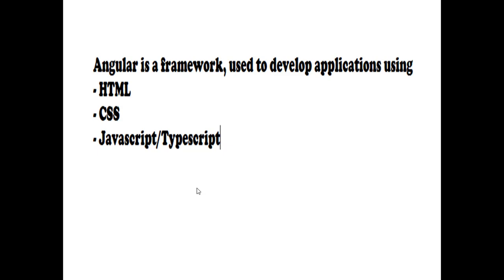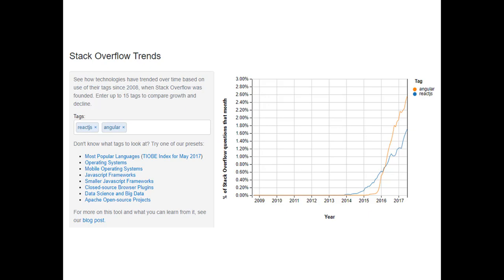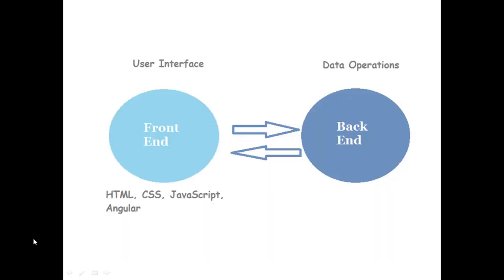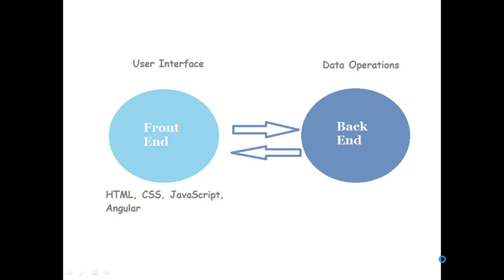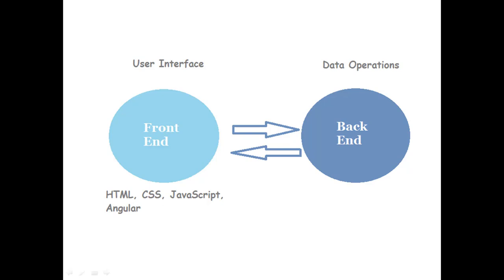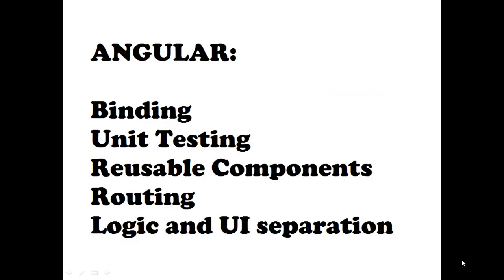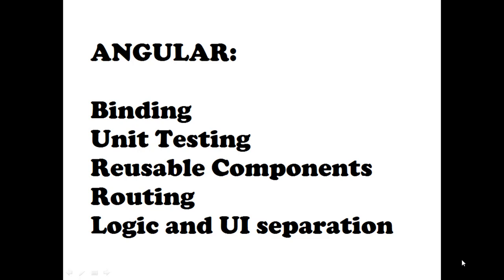Angular Tutorial: Part-1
Why Angular?